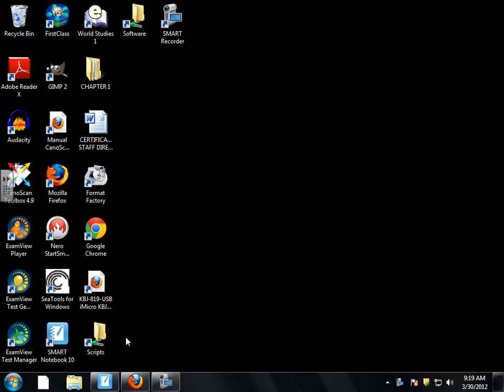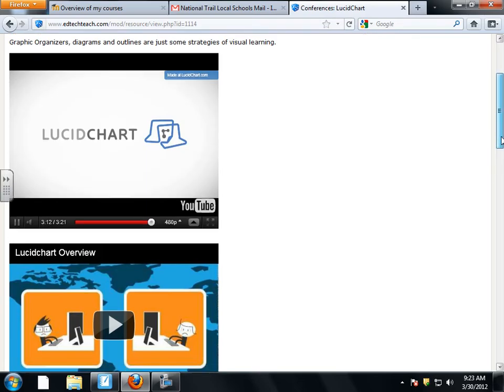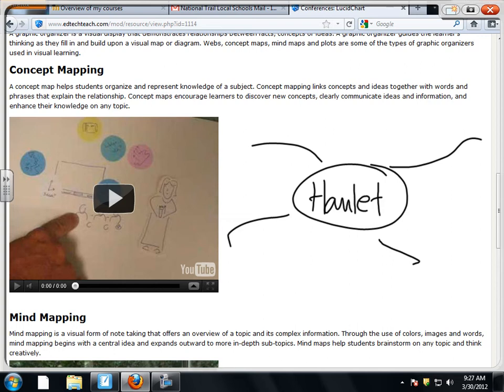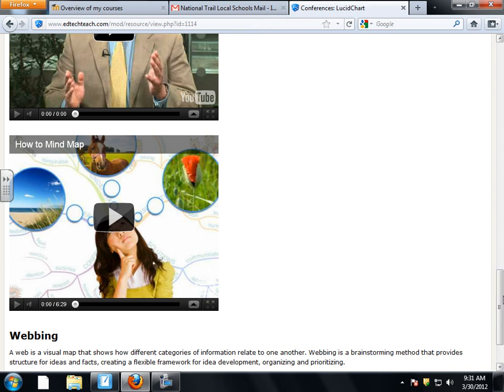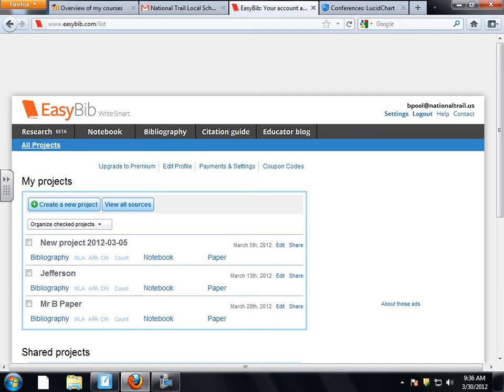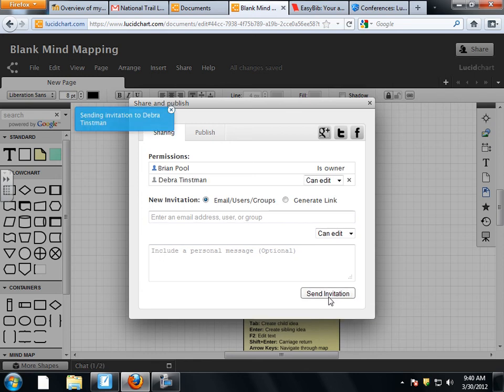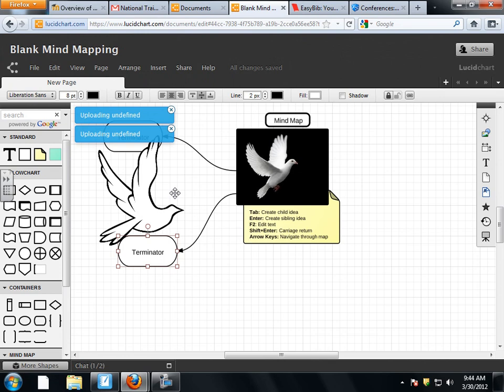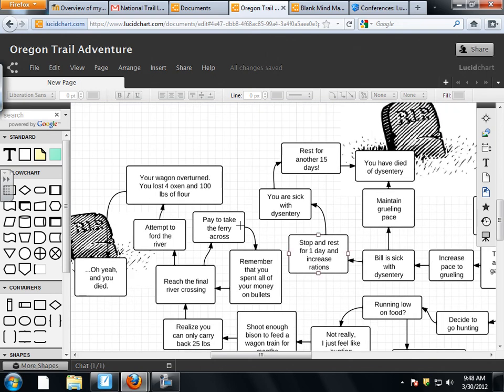Introduction to Lucidchart